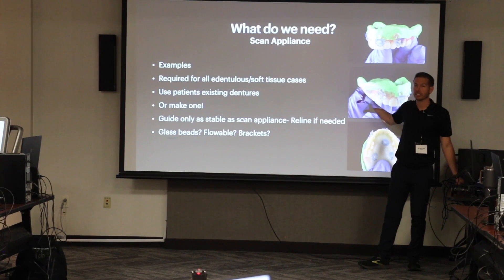Soft Tissue Guides in Digital Dentistry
Explaining SOFT TISSUE GUIDES by Matthew Ross.